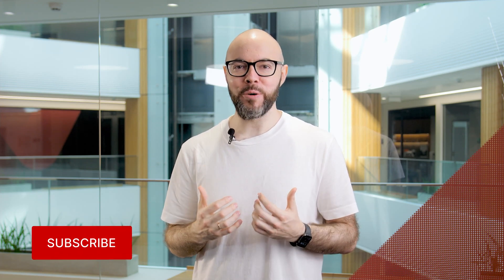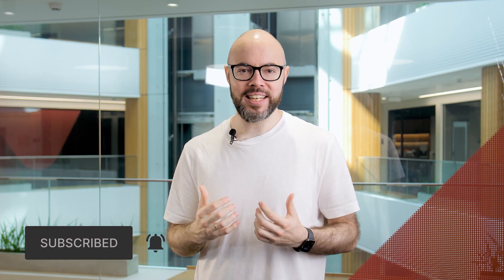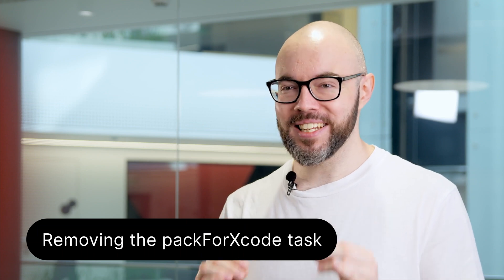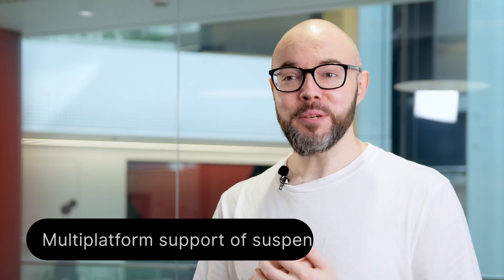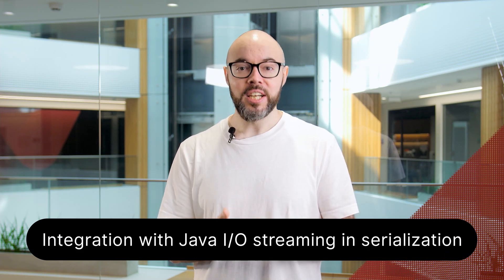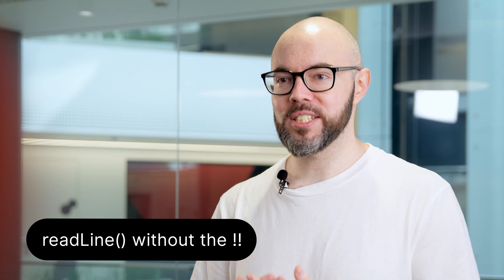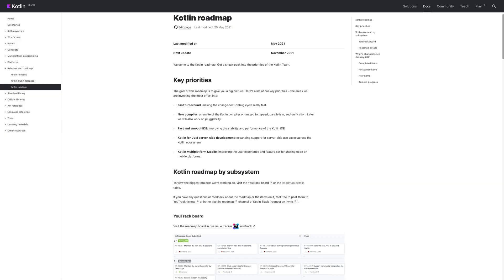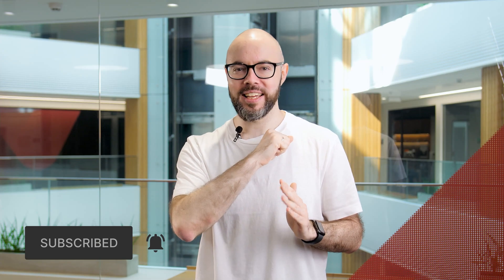Five Highlights From the Kotlin Roadmap 2021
We've updated the Kotlin public roadmap to share our new plans for 2021 and beyond! In this video we will talk about the five most exciting highlights from this update!

00:00 - Intro
00:32 - The new compiler
01:29 - Sealed whens!
02:04 - Improved iOS-related tooling in KMM
03:14 - New core libraries features
03:52 - Placing a bet on WebAssembly

1: The new compiler

The new Kotlin compiler is a huge ongoing project. When fully completed it should bring significant performance benefits, enable compiler plugin API support, and give us the opportunity to create new language features. We’ve just released the new JVM backend part of the compiler. And now we focus on other pieces.

2: Sealed whens!

We plan to introduce `sealed when`, a long-awaited feature that has 230 votes in YouTrack. The specific language design isn’t ready yet, but the general idea is to enable the compiler to warn you if your `when` statement is not exhaustive.

3: Improved iOS-related tooling in KMM

KMM is Kotlin's approach to building cross-platform mobile apps. We continuously improve it, and now it’s time to focus on iOS-related tooling! We have three exciting updates in this area.

4: New core libraries features

Multiplatform support of suspend tests in coroutines, which will improve the test suite for both KMM and JVM-only projects.

Integration with Java I/O streaming in serialization, to support deserializing huge files.

Getting rid of `!!` after the `readLine()`, which should make the syntax of “Hello world” programs more intuitive for newcomers.

5: Placing a bet on WebAssembly

We’ve decided to go all-in for Kotlin/Wasm! We’ve already started creating a dedicated team that will work on it full time. We plan to iterate on performance, work closely with authors of the WebAssembly GC proposal, implement basic Kotlin language features and libraries, basic Gradle support, and add experimental JavaScript interop.